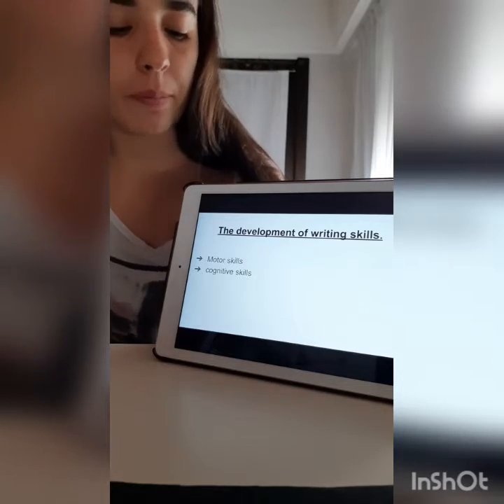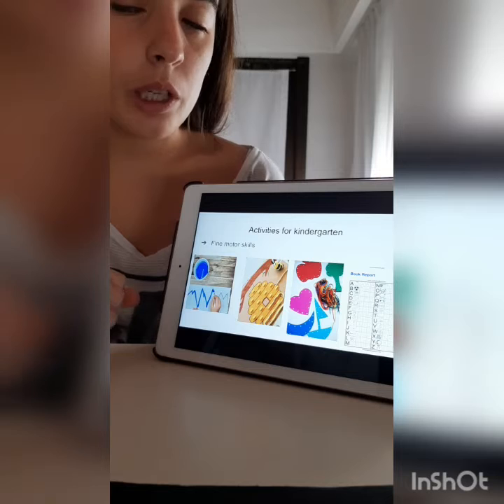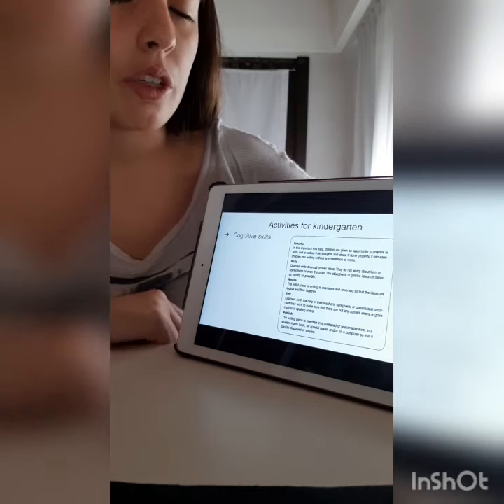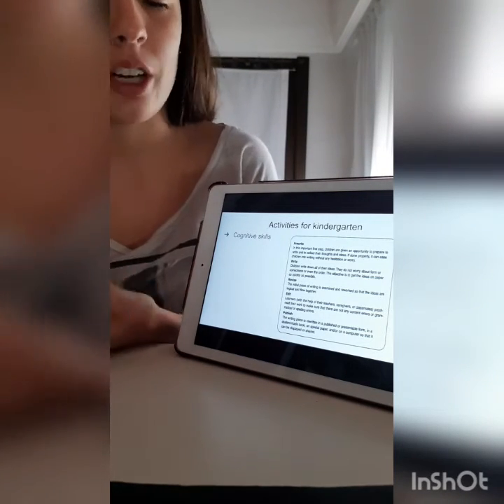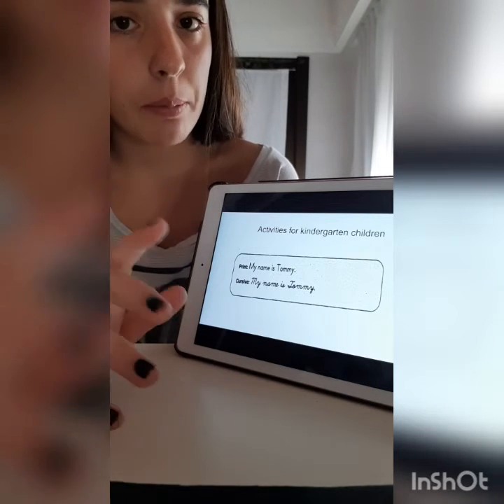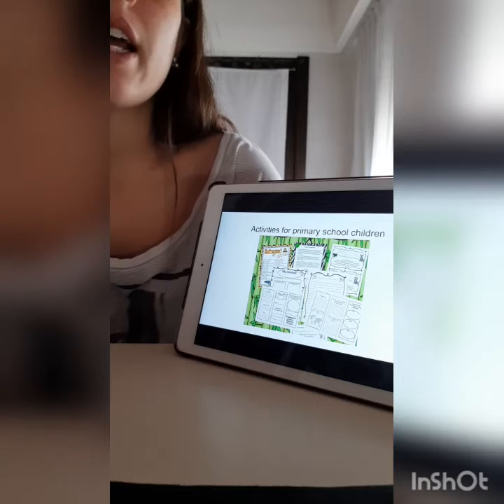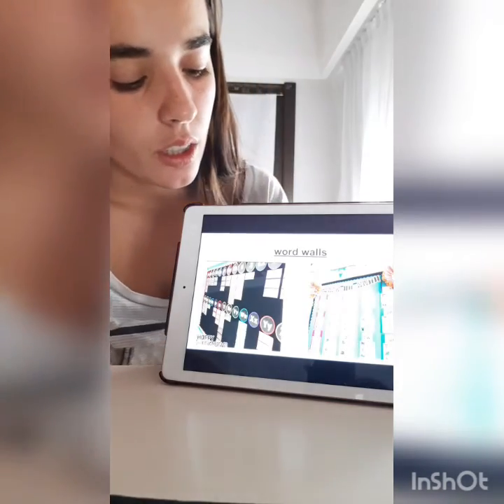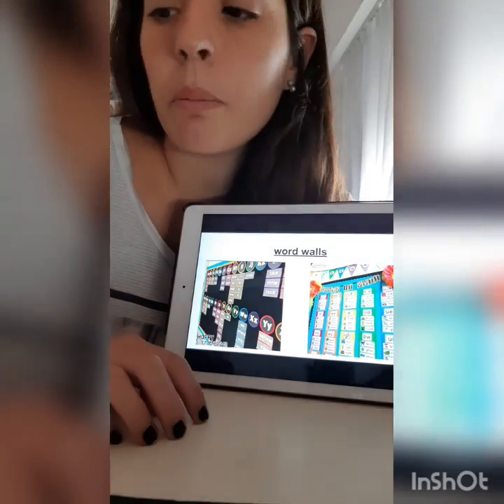Teaching writing to young learners.